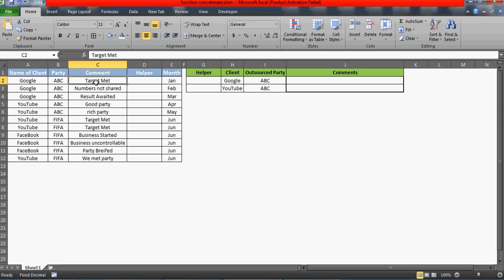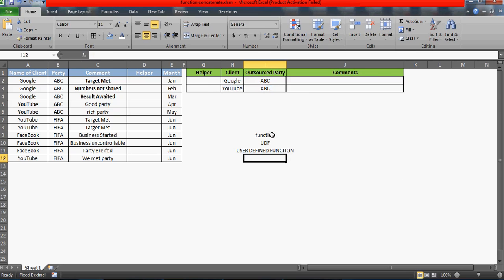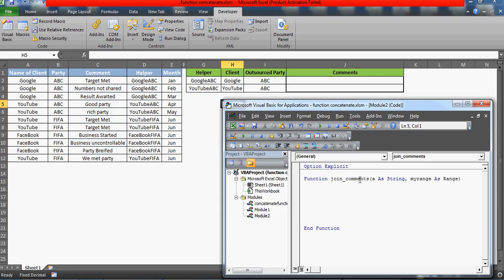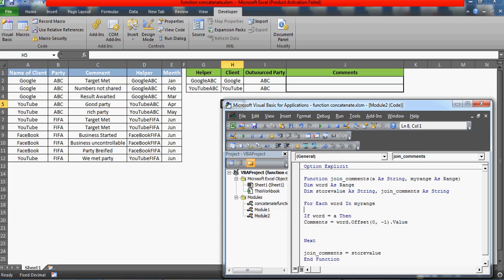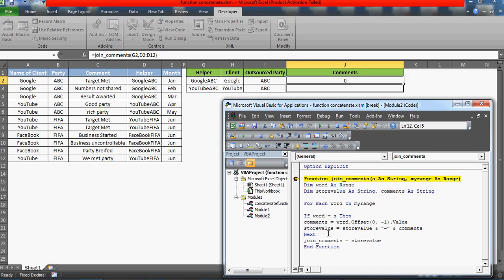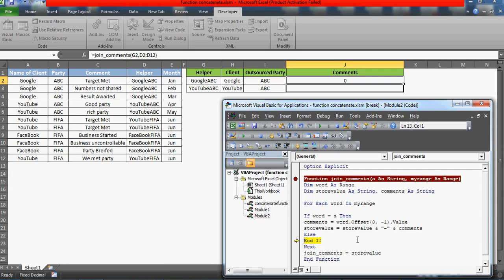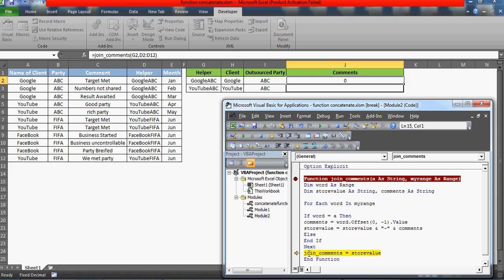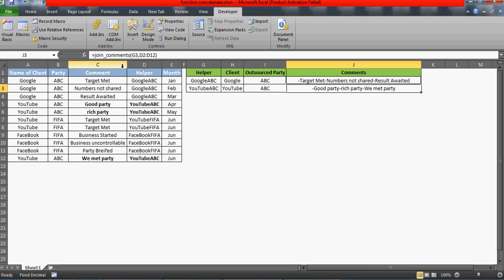Learn Excel- Video 14- VBA Function- Create your Own function to resolve complex problems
Must Watch- How to create VBA UDFs to simplify complex situations.